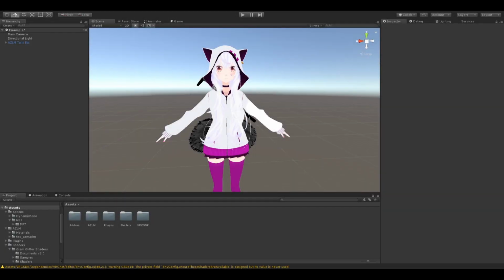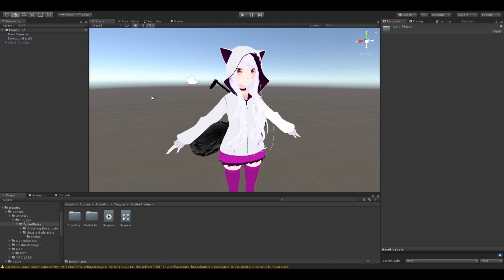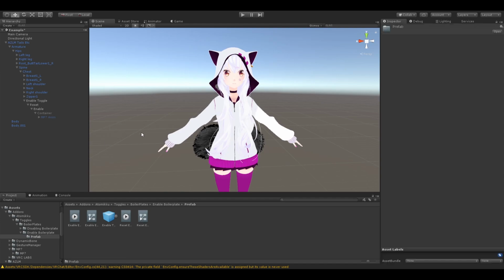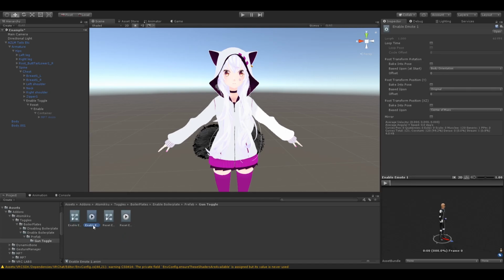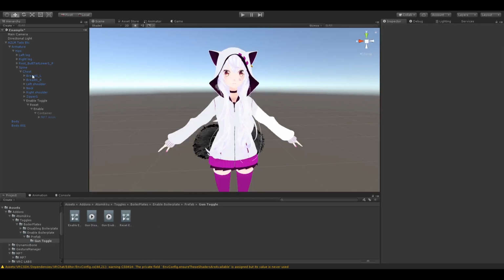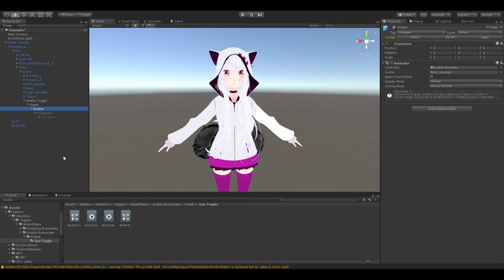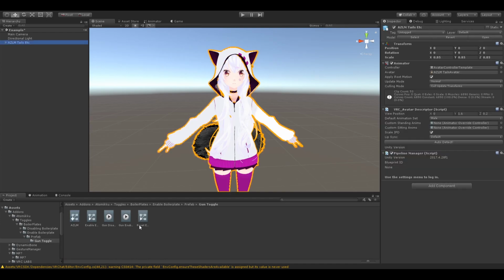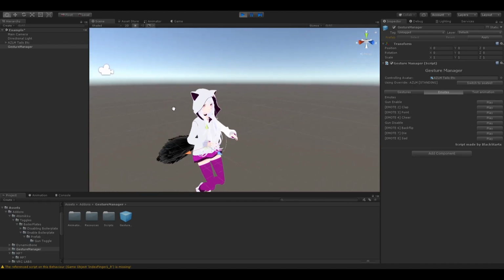VRChat Emote Toggles Tutorial